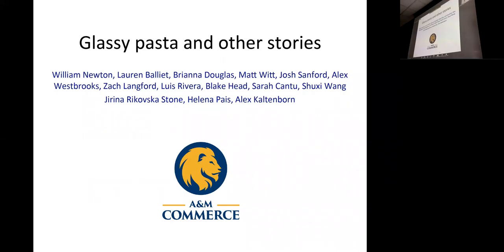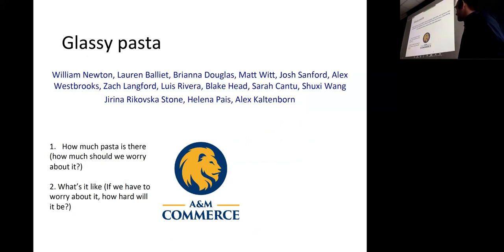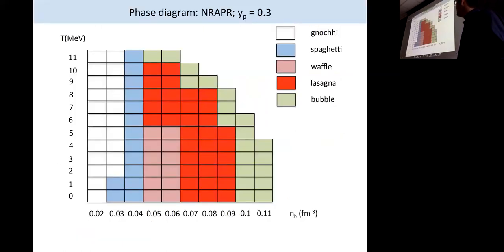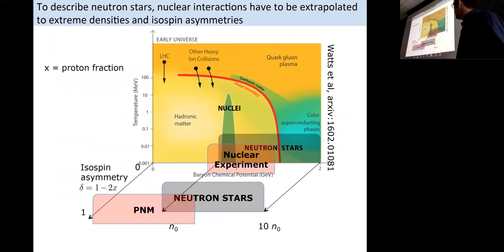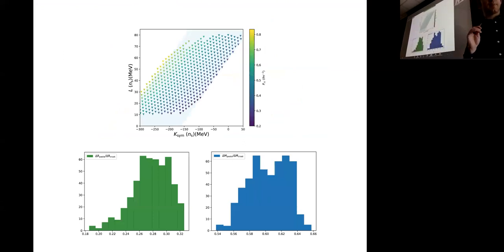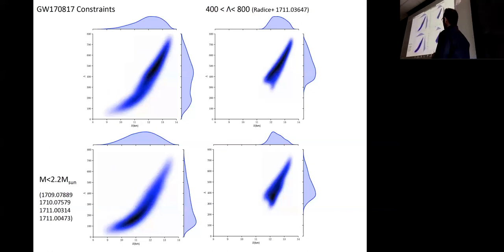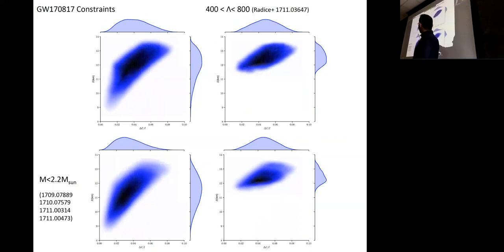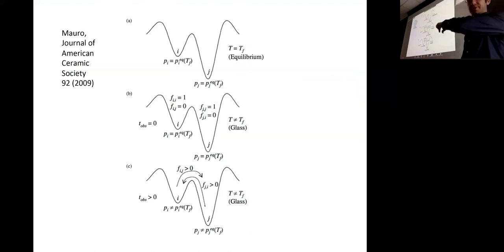INT 19-1a: W. Newton, "Glassy pasta and other stories"